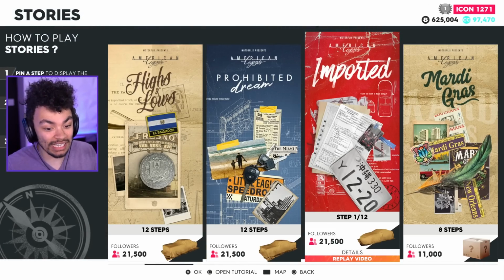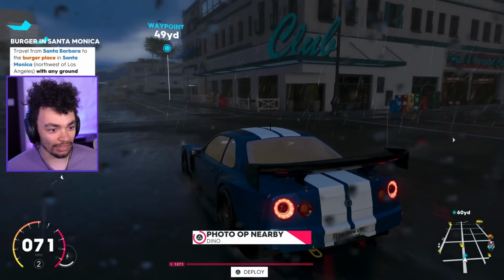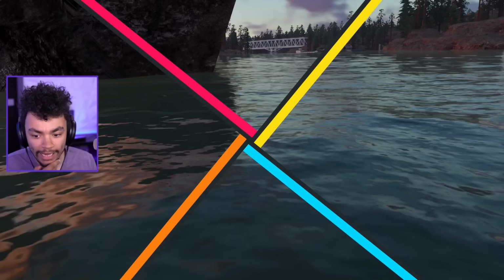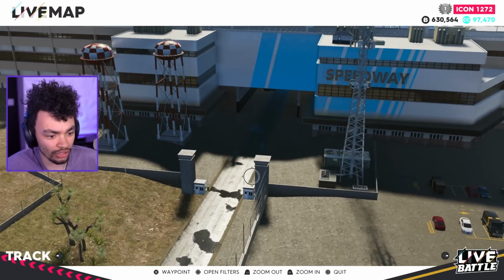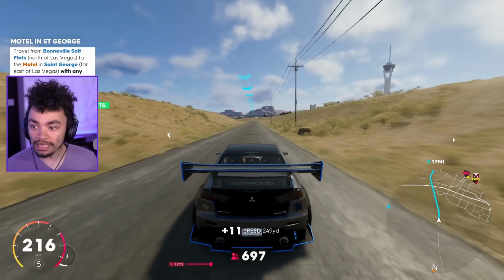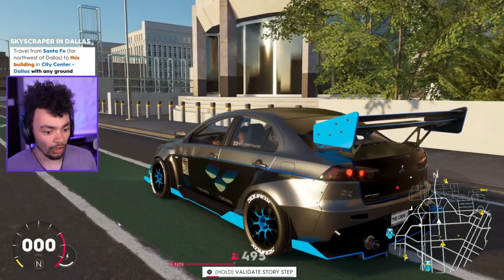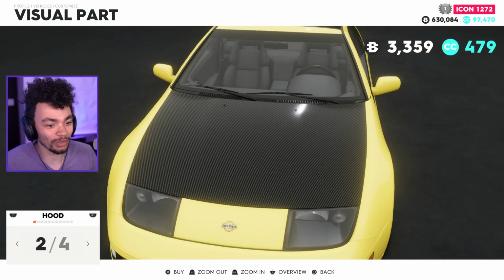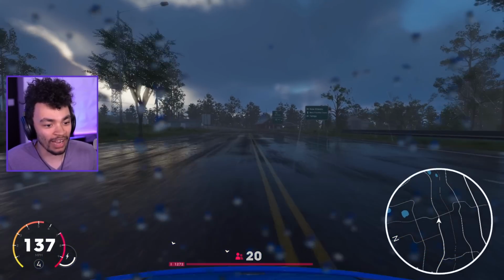The Crew 2 Japan! - NEW Nissan 300ZX Unlock & Customization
Turns out The Crew 2 is going a bit mad with these new story missions! A brand new car added to the game through them with the Nissan 300ZX, full customization and a guide on how to unlock it!

Japan in TC2 0:00
House On The Hill 2:07
Car Dealer 3:07
Burger In Santa Monica 4:22
Harbour 5:17
The Dam 6:47
Car Dealer In Vegas 7:33
Race Track 10:00
Salt Flats 11:20
Motel In Saint George 12:46
Church In Santa Fe 14:22
Skyscraper In Dallas 14:53
The House In The Forest 16:38
just 300zx 18:16
Customization 18:56
Driving 300ZX 21:48